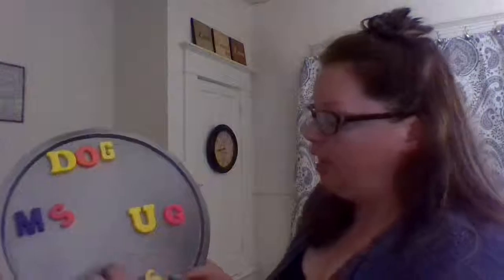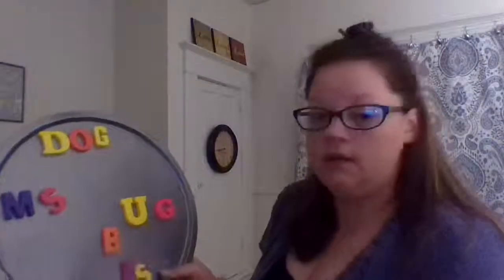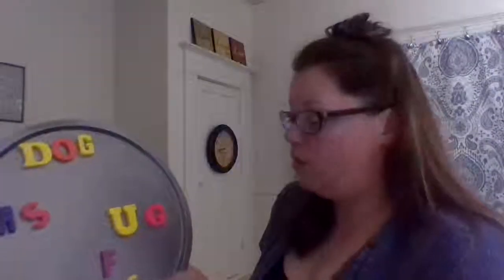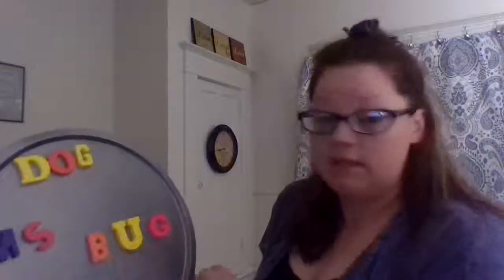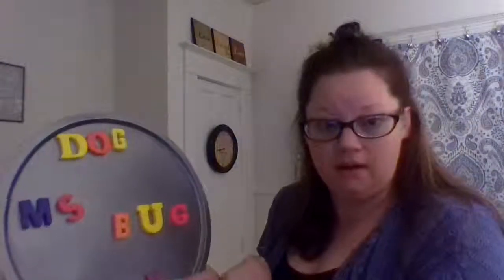LK ECE 540 assignment 2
Phonological Awareness